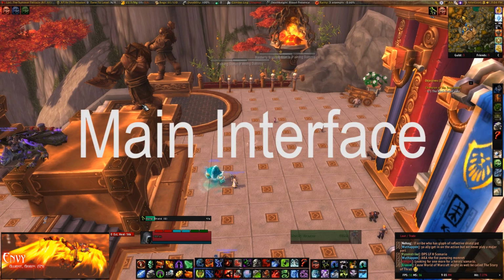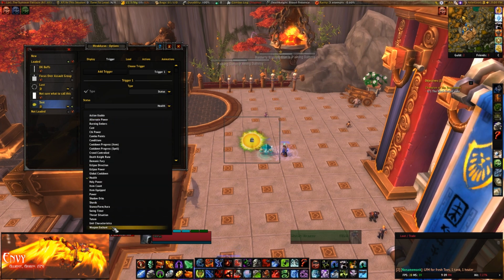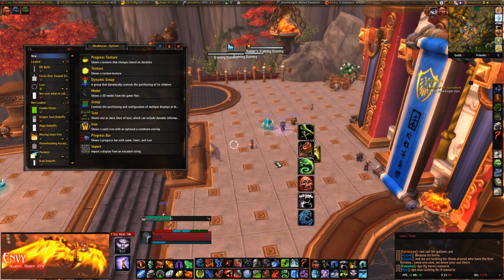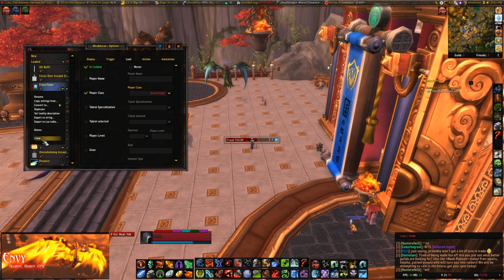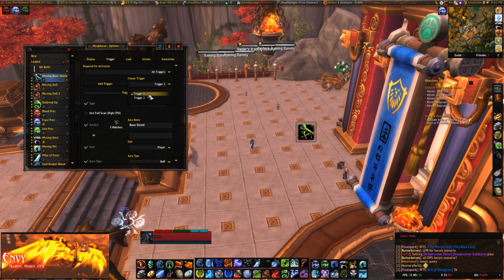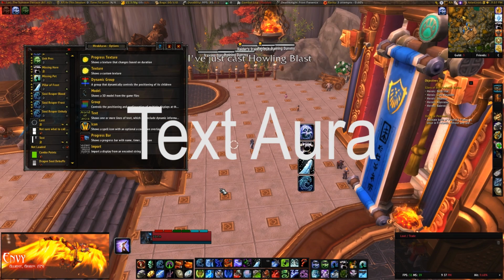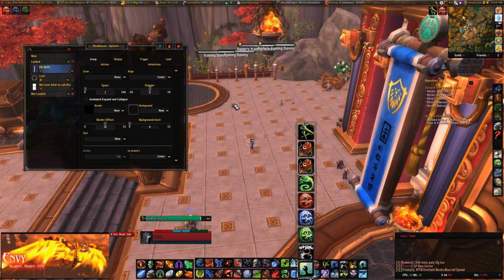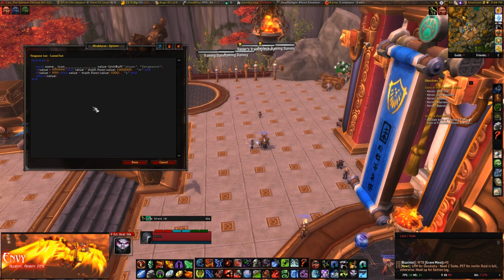Weak Auras Tutorial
This is my first guide video, so please be kind.

Table of Contents:
Main Interface: 0:28
Overview: 3:21
Progress Bar: 10:06
Icon with a Timer: 15:29
Icon with Stacks: 17:39
CD Tracking and Multiple Triggers: 19:12
Text Auras: 25:46
Importing Auras: 27:09
Grouping: 28:18